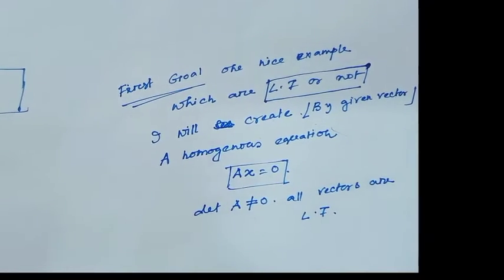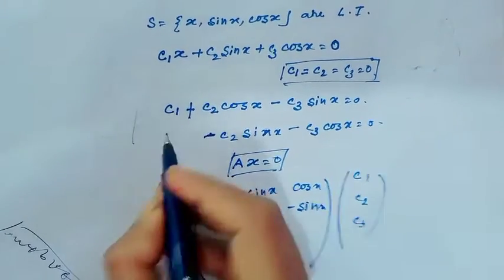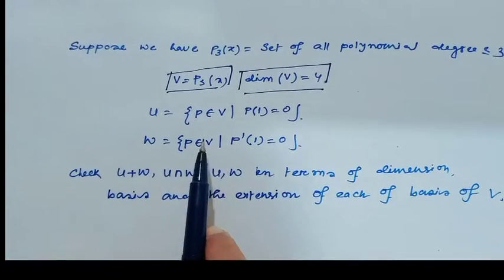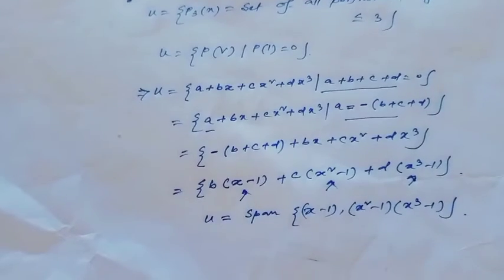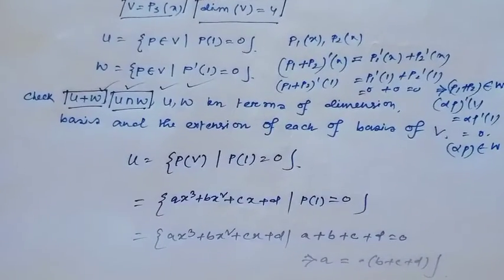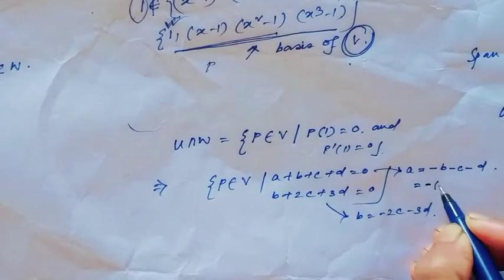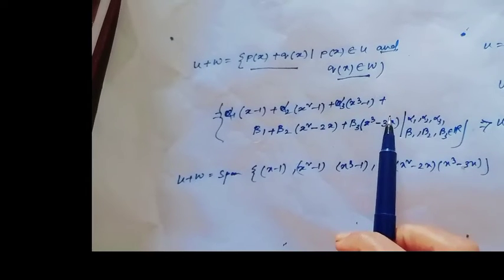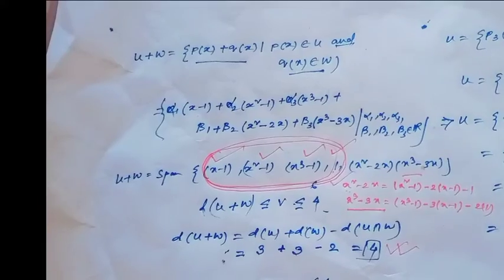Linearly Dependent And Independent Set II Examples of Different types of Subspaces II